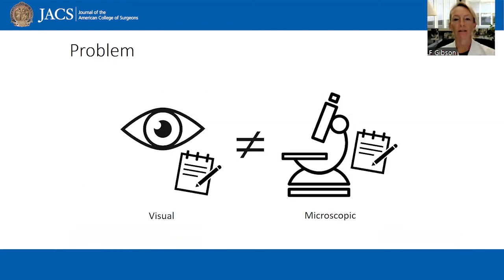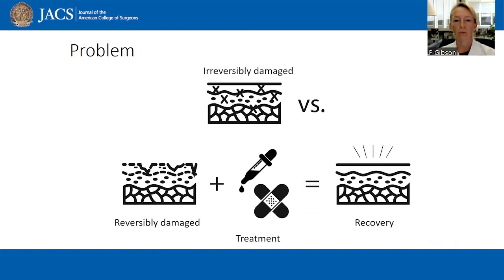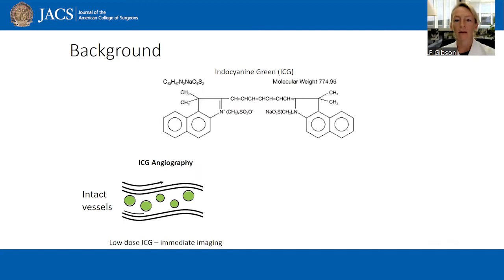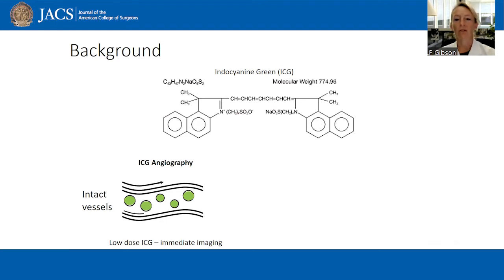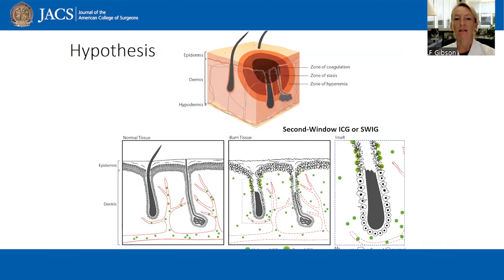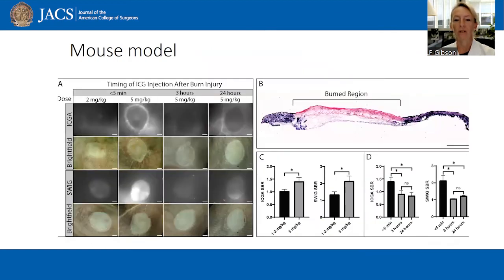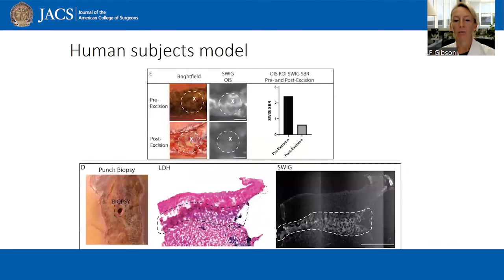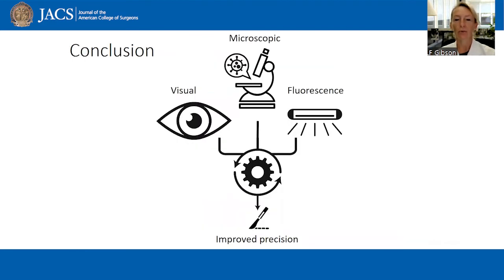Indocyanine Green Necrosis Detection | JACS Talking Points | ACS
Dr. Gibson discusses her recently published article in JACS, Lighting the Way for Necrosis Excision Through Indocyanine Green Fluorescence-Guided Surgery.

Study authors:
Jocelyn C Zajac, MD
Aiping Liu, PhD
Adam J Uselmann, PhD
Christie Lin, PhD
Sameeha E Hassan, BS
Lee D Faucher, MD, FACS
Angela LF Gibson, MD, PhD, FACS

Citation: Zajac, JC; Liu, A; Uselmann, AJ; et al. Lighting the way for necrosis excision through indocyanine green fluorescence-guided surgery. J Am Coll Surg. 2022; 235.

About American College of Surgeons:
The American College of Surgeons (ACS) is a scientific and educational association of surgeons that was founded in 1913 to improve the quality of care for the surgical patient by setting high standards for surgical education and practice and is headquartered in Chicago, IL. The College is a surgical society dedicated to promoting the highest standards of surgical care through education of, and advocacy for, its Fellows and their patients, and to safeguarding standards of care in an optimal and ethical practice environment.